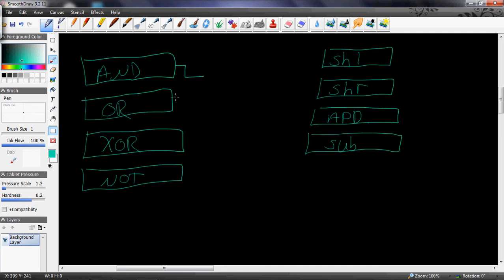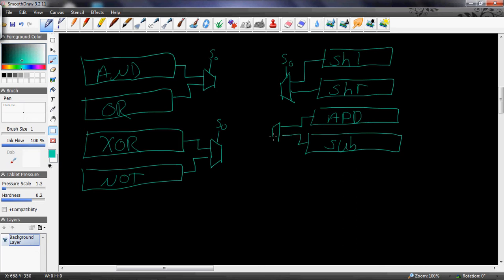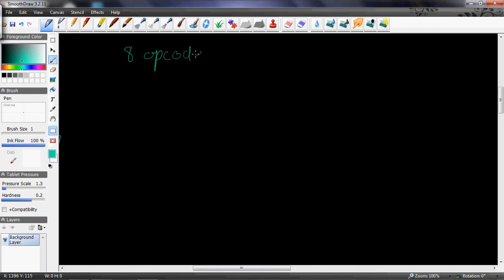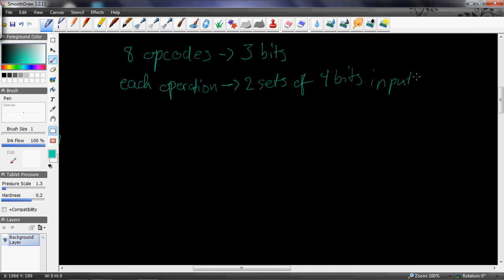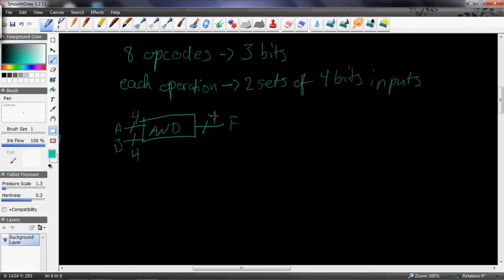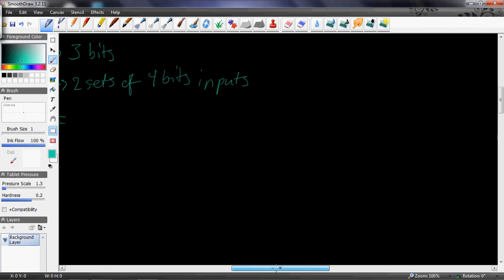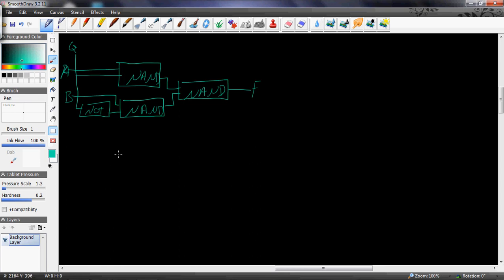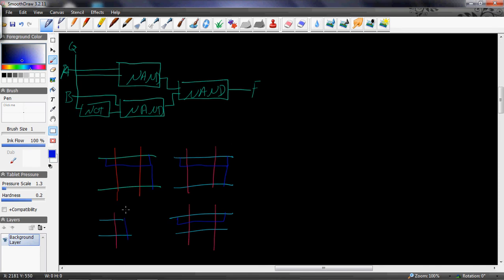VLSI Design Final Project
My VLSI Final Project